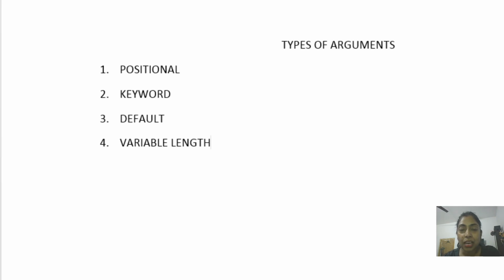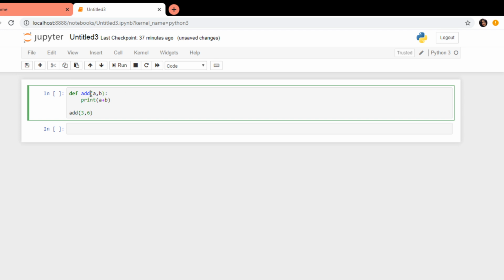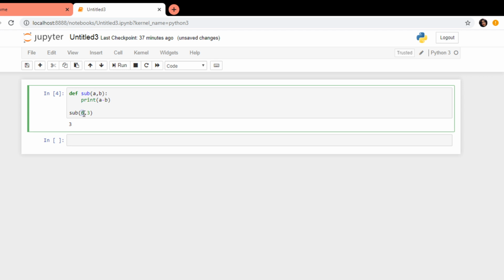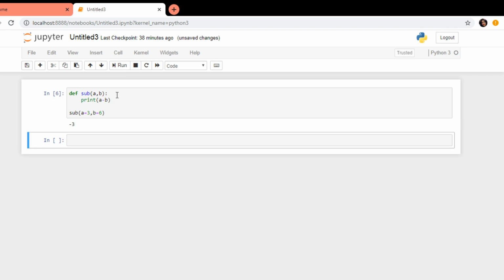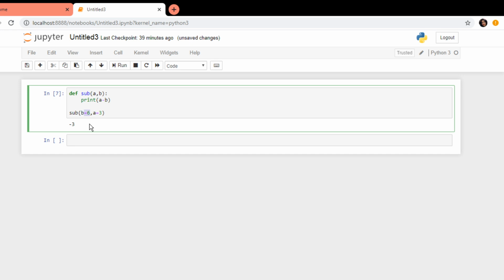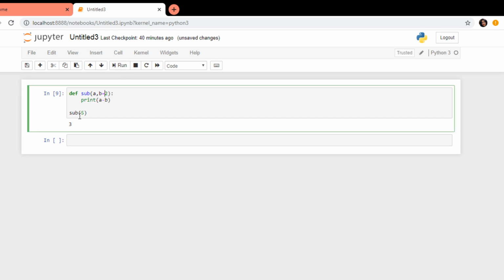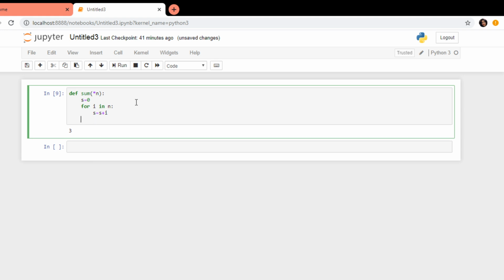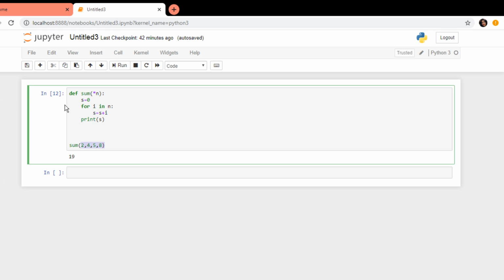Types of Arguments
This tutorial contains detailed description of various types of arguments in Python.